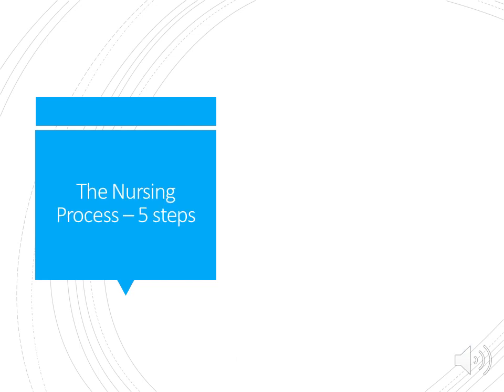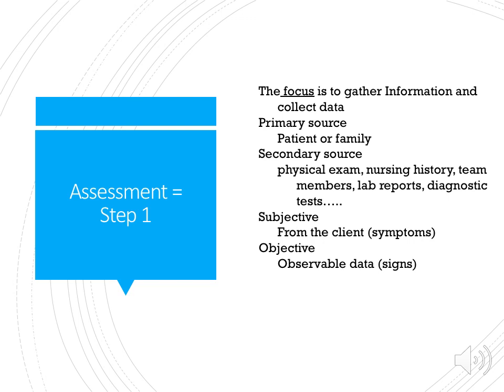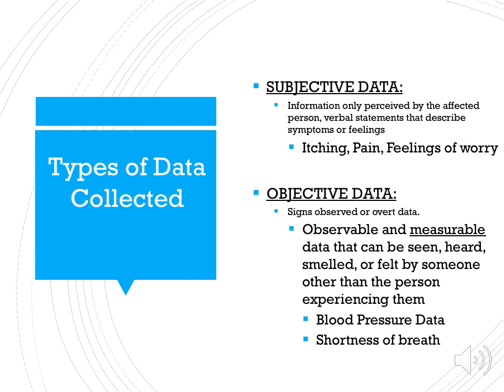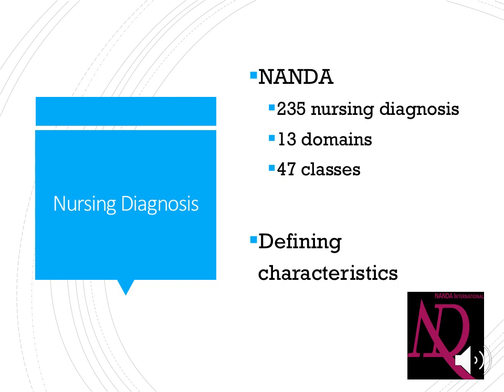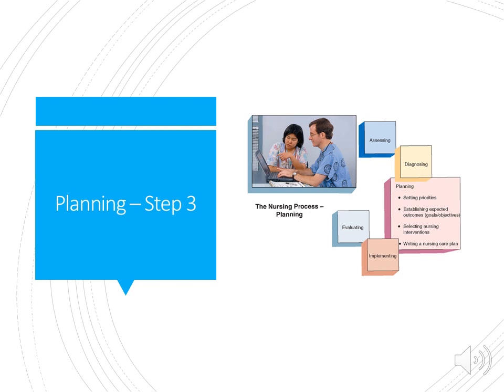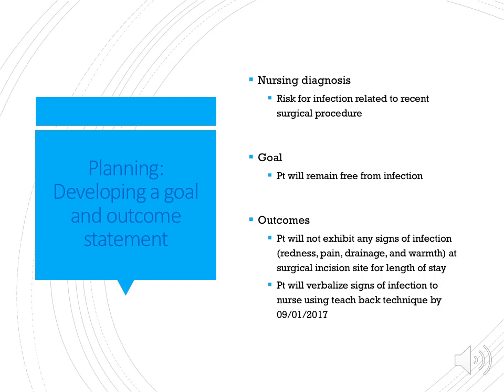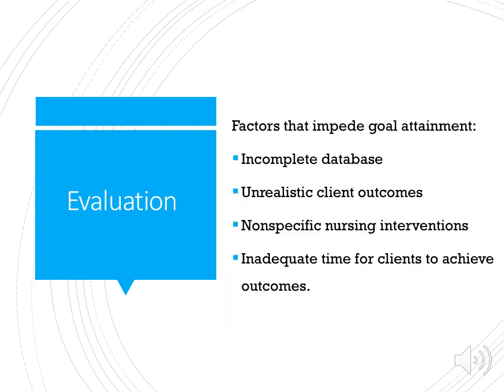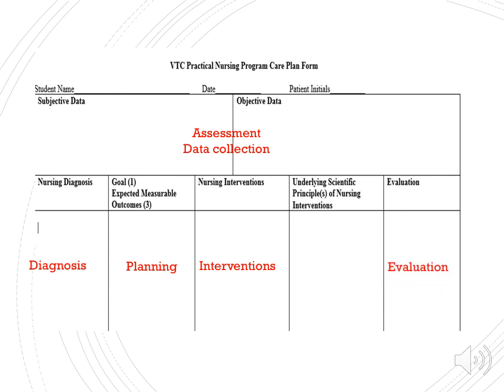NUR1020 Unit 3 Nursing Process